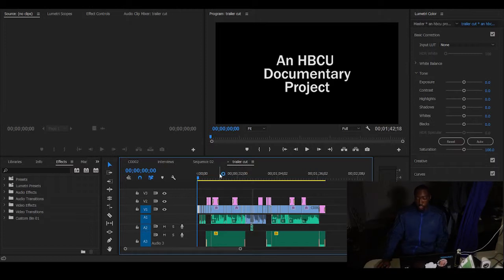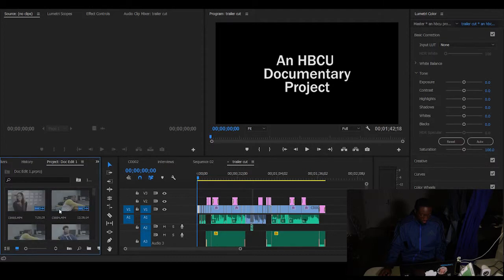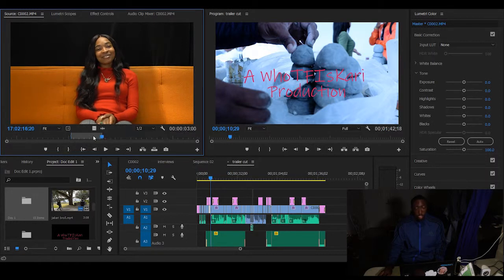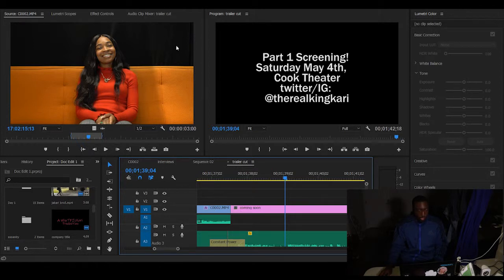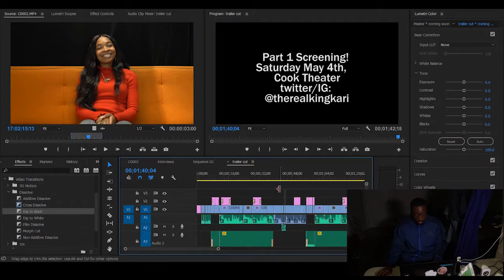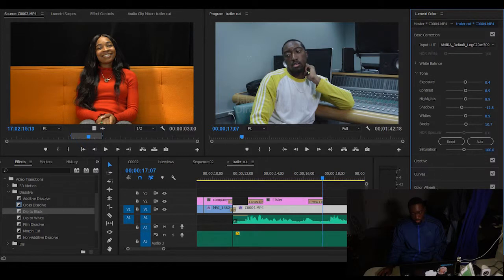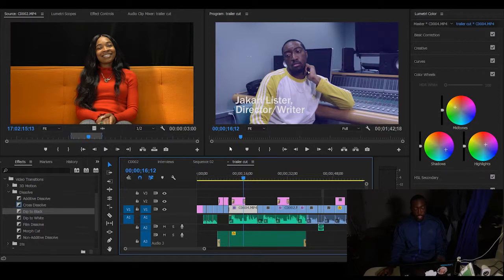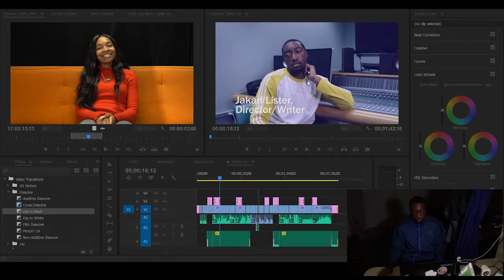The Post Production Process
A video on ow to edit...VIDEO! *side note, some of my dropdown menus don't show up because of my screen recorder. You can still follow along though!* Stick around to the end to see the finished product of my trailer!